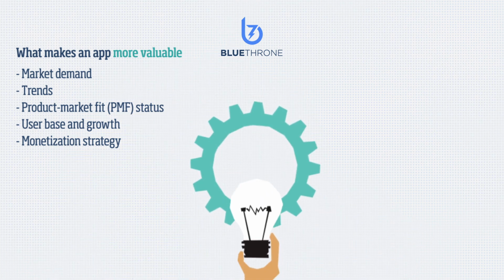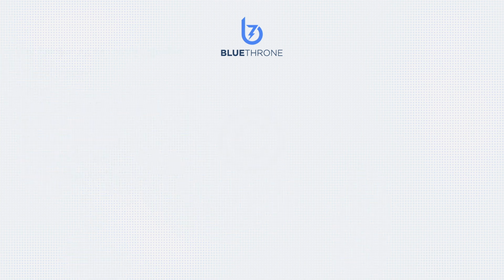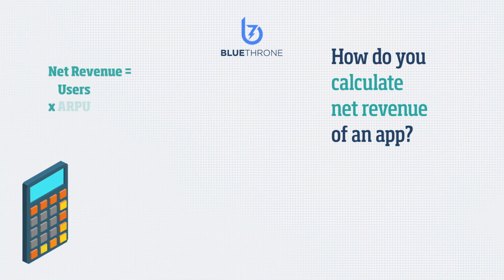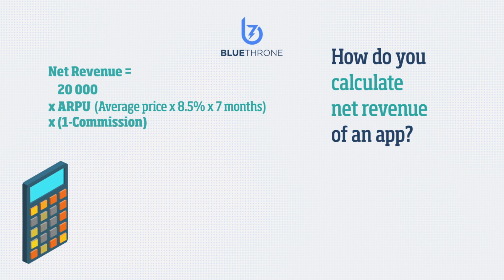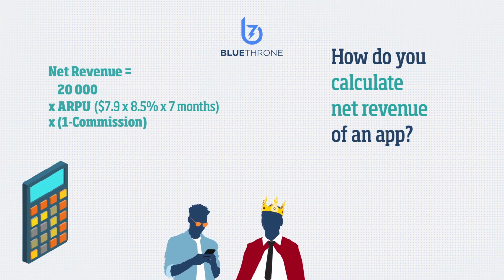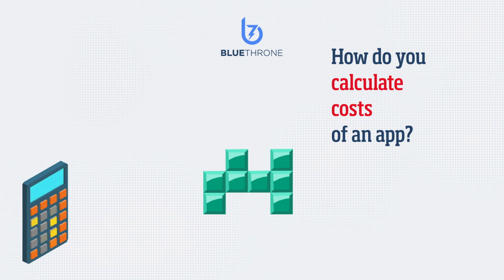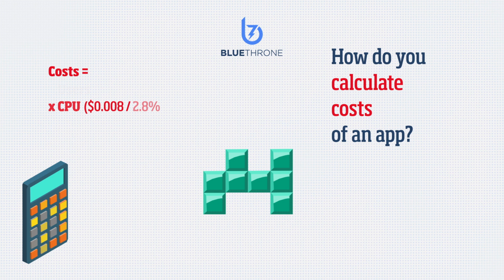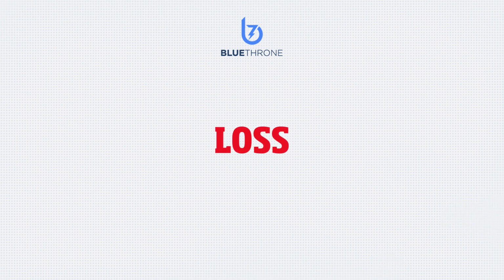How to Value an App? Insights from WhatsApp's $19 Billion Deal with Facebook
🚀 How to Value an App: Unveiling the Secrets Behind App Valuation
📲 Discover why Facebook paid a staggering $19 billion for WhatsApp and what makes an app so valuable.

Key Highlights:

    📈 High Market Demand: Understanding the market appeal of WhatsApp and its role in daily life.
    💡 PMF Status: Why WhatsApp's Product-Market Fit status played a crucial role in its valuation.
    👥 Active User Base: The importance of user engagement and growth in app valuation.
    🔐 Intellectual Property: How patents and legal considerations significantly impact an app's value.
    🧮 Calculating Profit: A step-by-step breakdown using an example app. From ARPU calculation to cost analysis.
    💸 Real-world Example: Analyzing the profitability of a calorie counting app with two subscription models.
    📊 Essential Formulas: Net revenue, user cost, and profit calculation explained in a simple, understandable manner.

🌐 Join us as we dive into the intricacies of app valuation, providing you with the knowledge to assess the potential of your app in today's competitive market!

🔗 Want more insights? Check out our in-depth article on how to sell your app to a company

Timecodes
0:00 - Intro
0:21 - What Makes an App More Valuable
1:13 - How Do You Calculate Profit of an App?
1:33 - How to Value an App: Example
2:56 - How Do You Calculate Costs of an App?
3:33 - Final Numbers